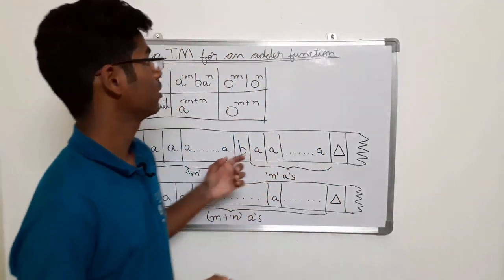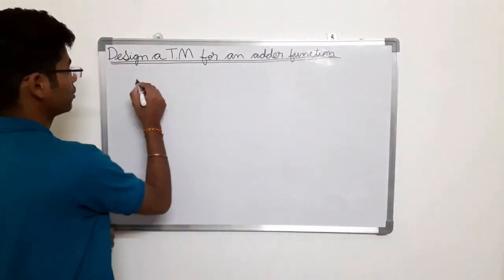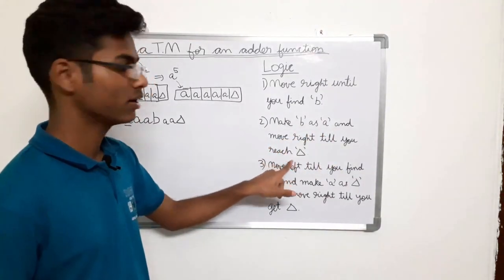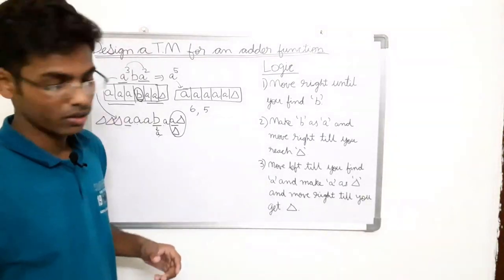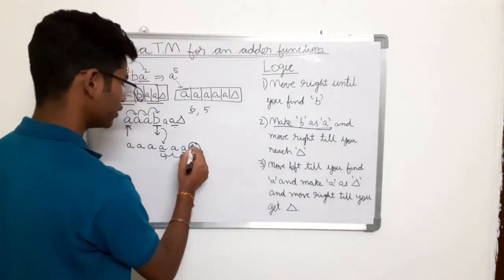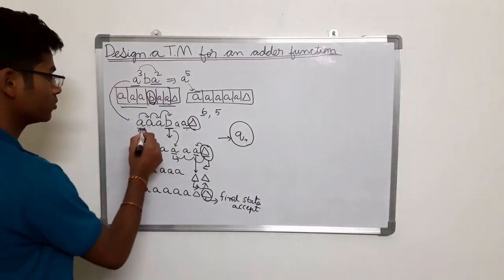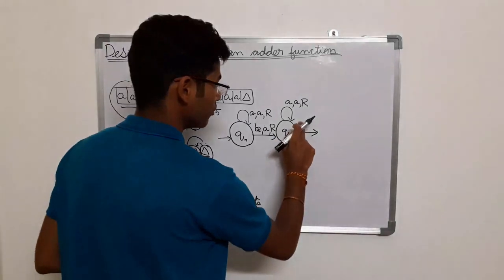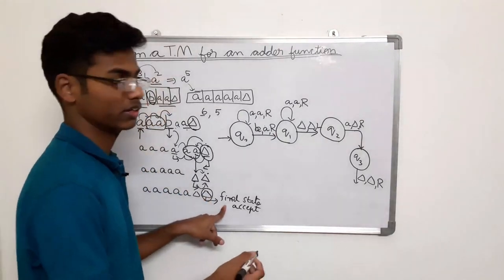Turing Machine as Adder | Turing machine for addition of two numbers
Hi ! In this video we will solve Turing Machine as Adder | Turing machine for addition of two numbers.

Watch Turing Machine videos here

2. Turing Machine for L={ a^n * b^n } | Turing Machine for equal number of a's and b's

Watch other Myhill-Nerode Theorem (or) Table-Filling Method examples here-

Watch other pumping lemma for regular languages videos here